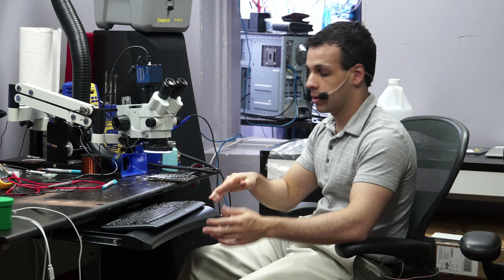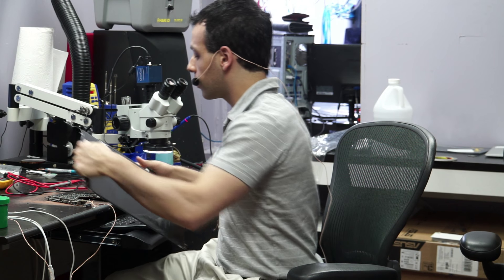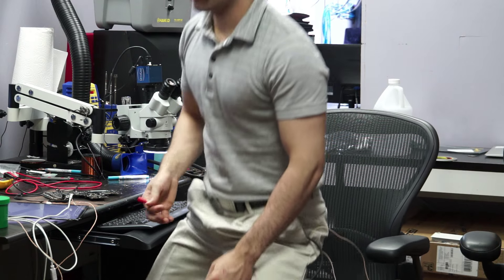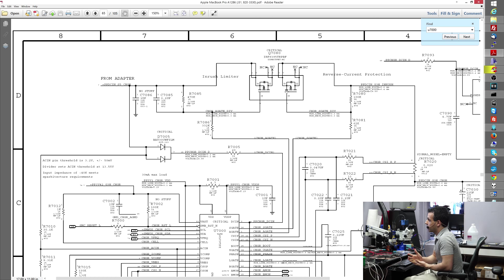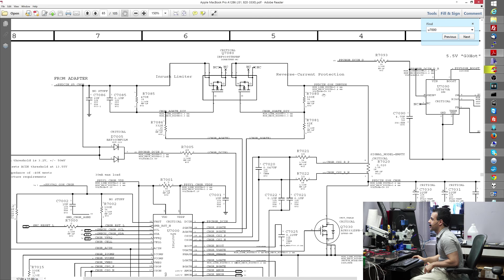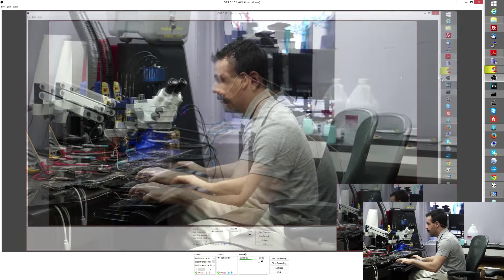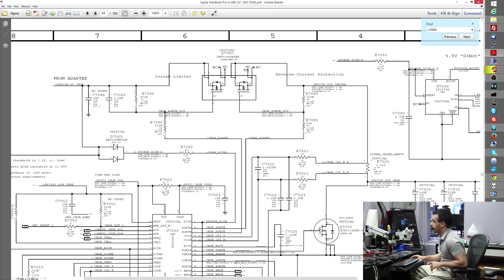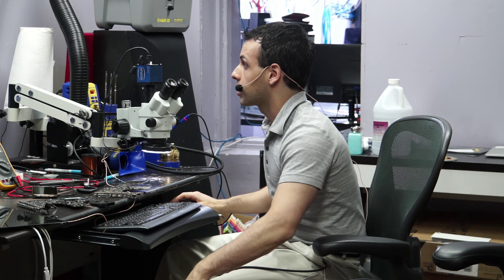Repairing Macbook with no power from charger.